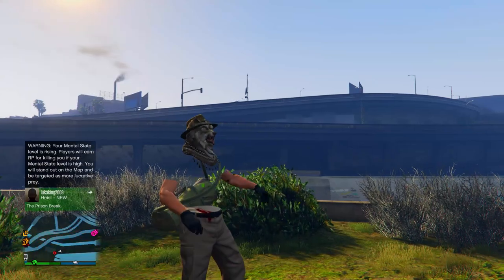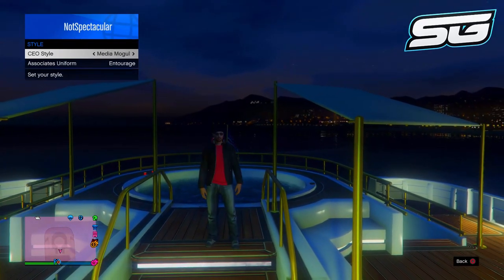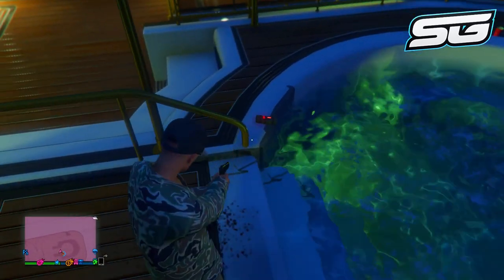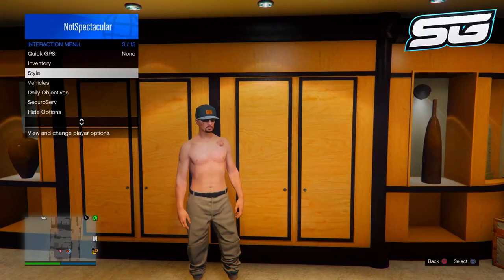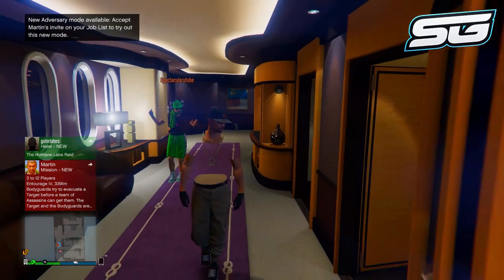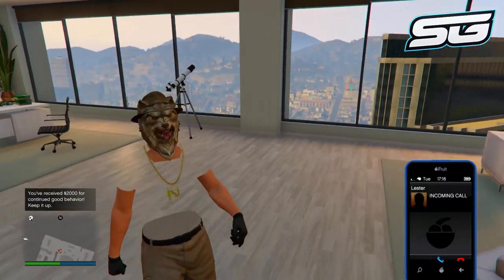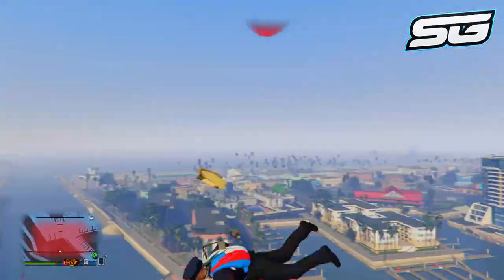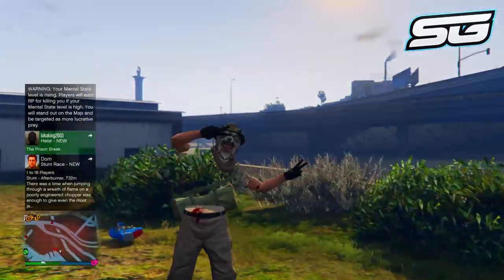GTA 5 Online - How to Create MODDED OUTFITS using Clothing Glitches *After Patch 1.35* #15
►GTA 5 Online - How to Create a MODDED OUTFIT using Clothing Glitches *After Patch 1.34* #15
►GTA 5 Online - *SOLO* ''MONEY METHOD!'' Patch 1.34 FAST MONEY! WORKING MONEY GLITCH
►GTA 5 Online - 3 *NEW* CLOTHING GLITCHES (After Patch 1.34) Create Awesome Outfits
►GTA 5 Online - NEW "UNLIMITED AMMO" GLITCH! (After Patch 1.33) - Unlimited/Infinite Rounds!
►GTA 5 Online - "TOP 5 GLITCHES" Patch 1.33/27 (God Mode, Clothing Glitches & More)